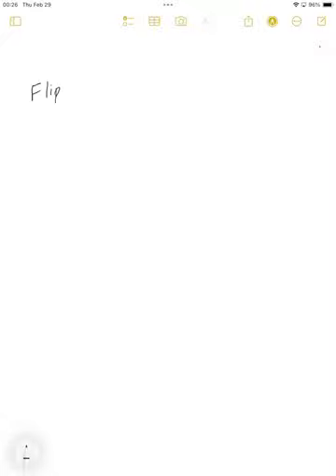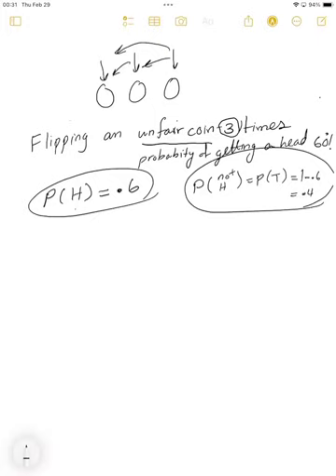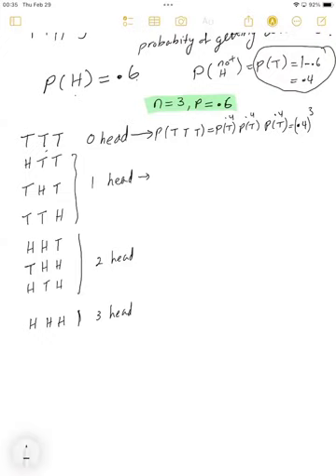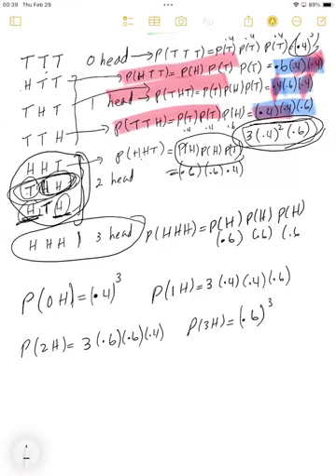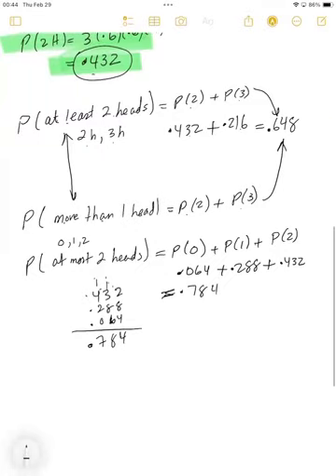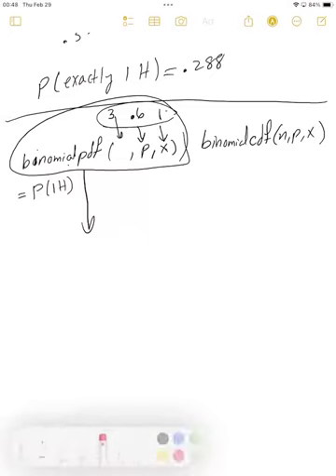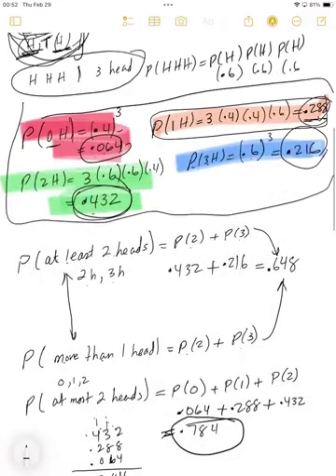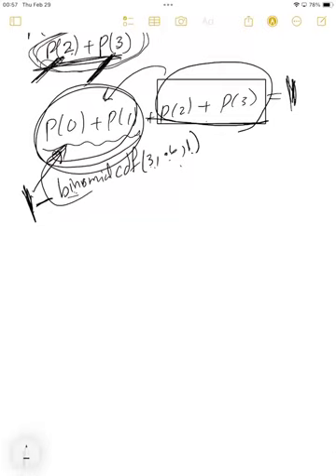Lecture on 6-2